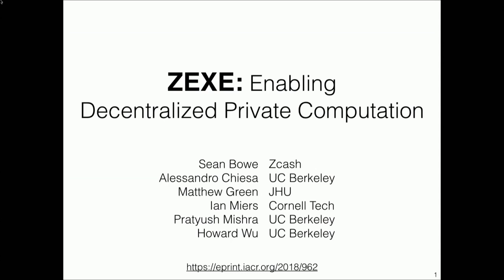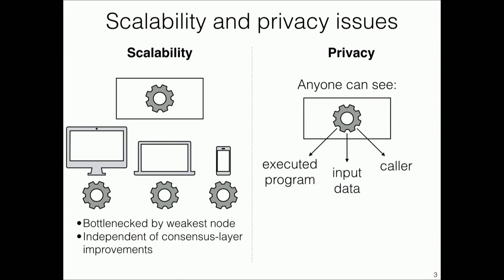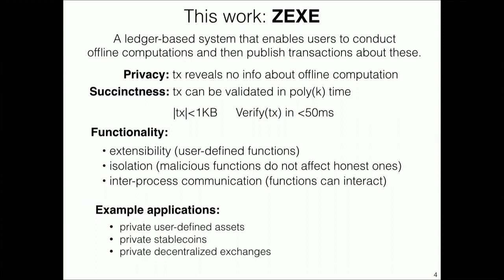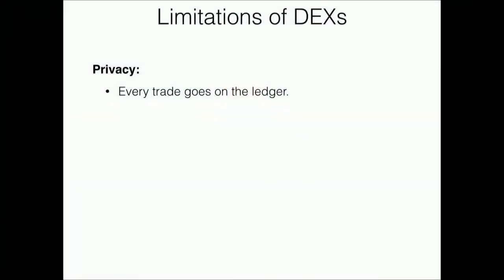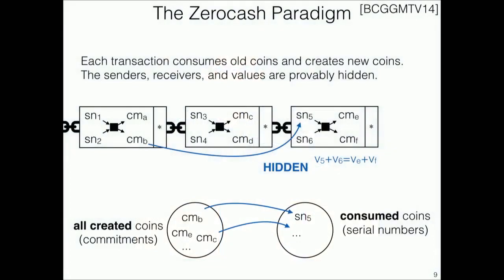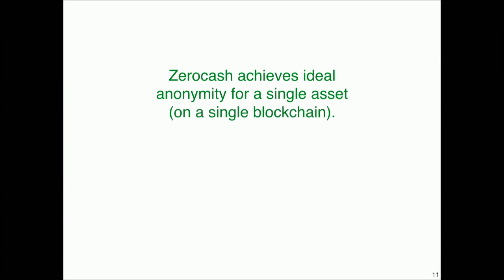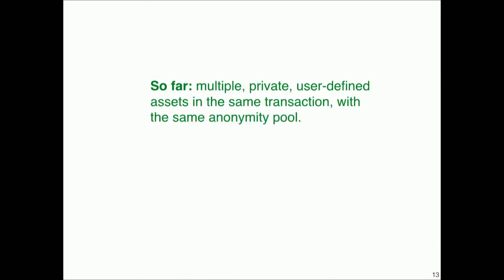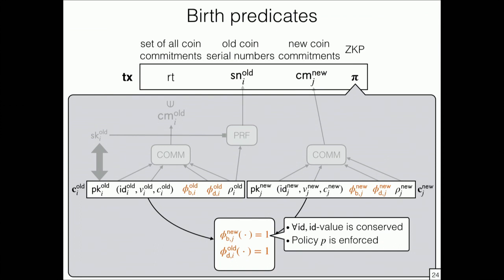Zexe: Enabling Decentralized Private Computation - Pratyush Mishra